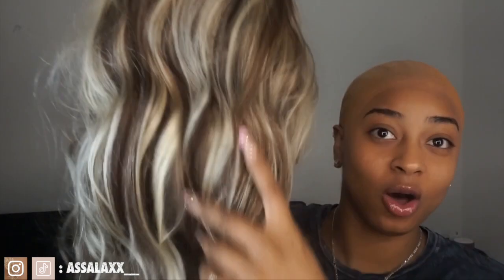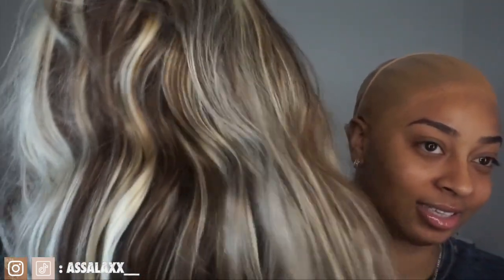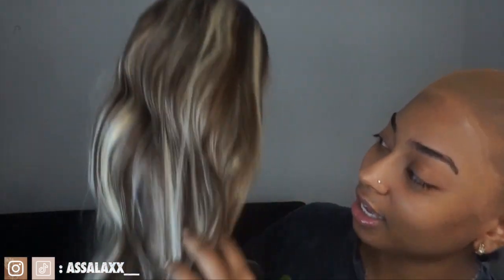THIS COLOUR WAS EVERYTHING | PRE-HIGHLIGHTED WIG FOR WOC ft Yolissa Hair | Assalaxx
welcome to

Hey Babes,

Makeup Products:
Nude lipglosses:

Lash glue:
Personal IG: Assalaxx__
Hair Page: Assalaxxslays__